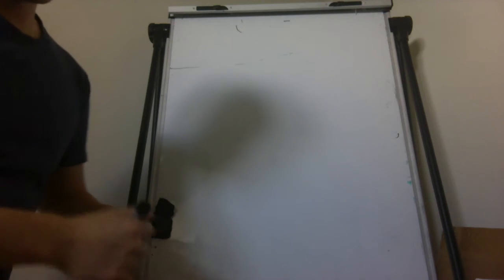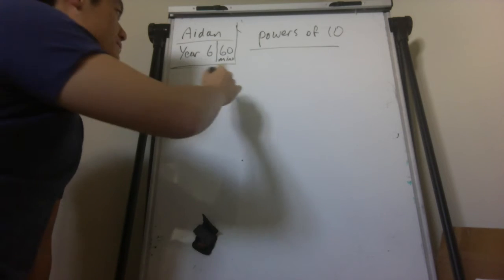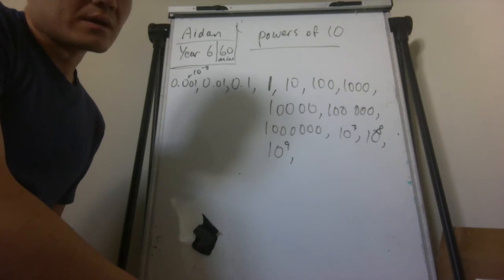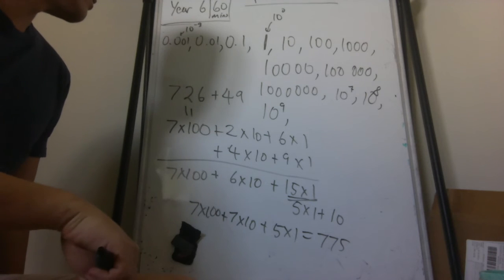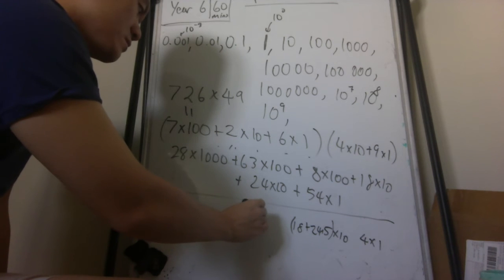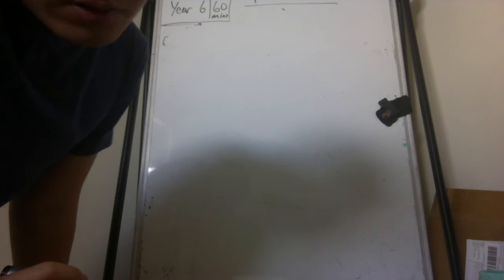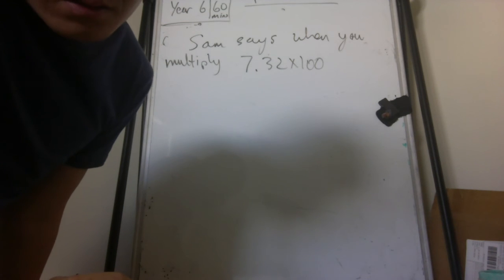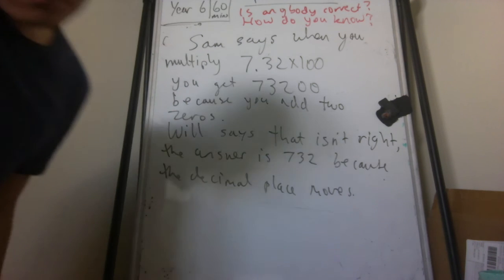Year 6 two weeks out of school Aidan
Plan for Aidan to learn maths while school is out for 2 weeks.

(It should be quadrillion not quartillion)